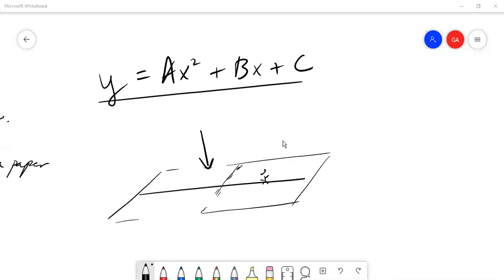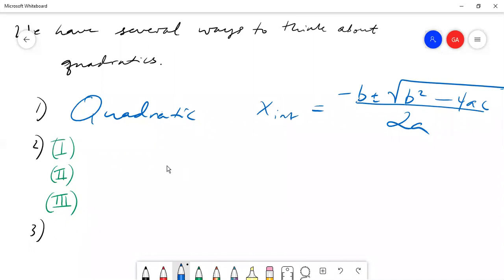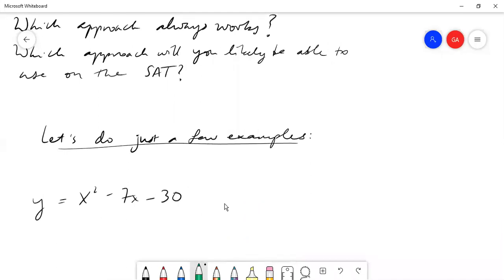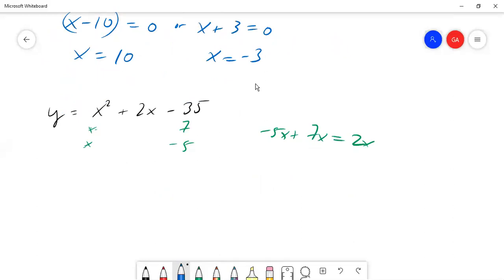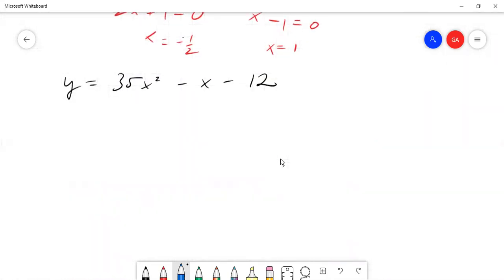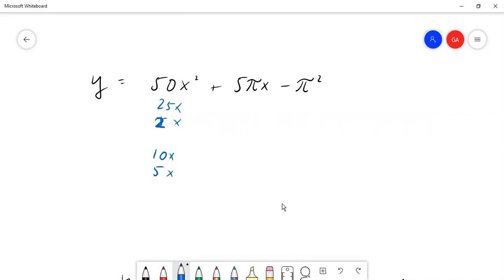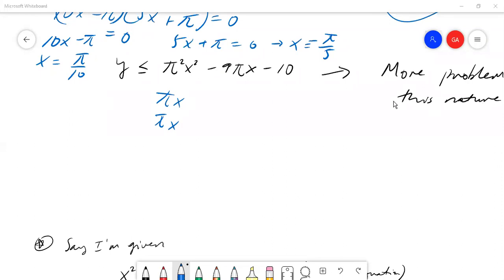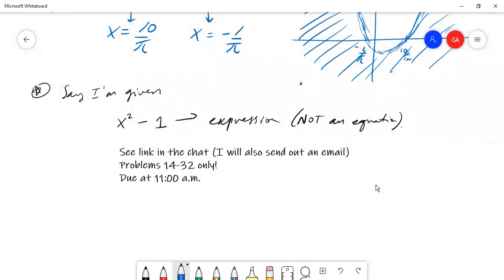Lecture 11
Quadratics practice